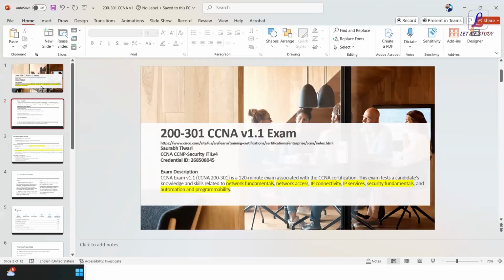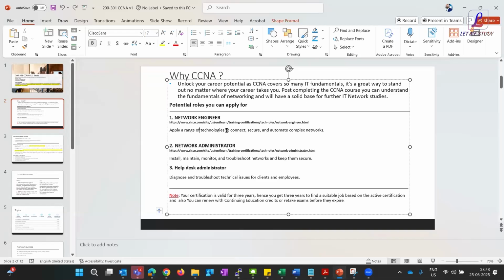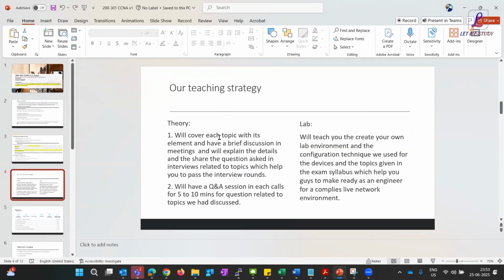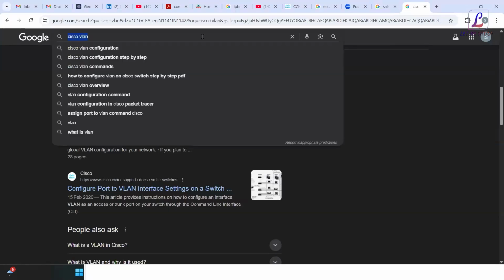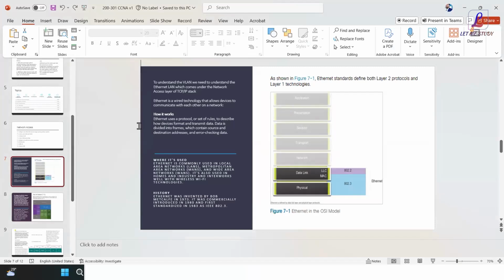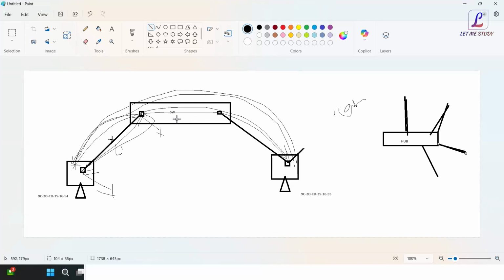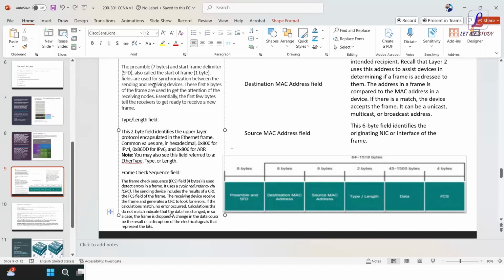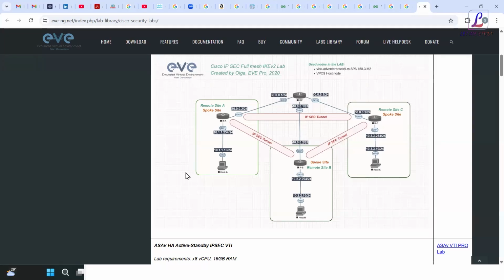CCNA Training Demo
CCNA (Cisco Certified Network Associate) is an entry-level certification offered by Cisco Systems that validates an individual’s skills and knowledge in networking fundamentals. It is widely recognized in the IT industry and is ideal for those pursuing careers in networking, cybersecurity, and IT infrastructure. The CCNA certification covers essential topics such as IP addressing, network protocols, routing and switching, wireless networking, security fundamentals, and automation. It helps professionals understand how to install, configure, operate, and troubleshoot small to medium-sized networks. Achieving the CCNA certification demonstrates that the candidate is capable of handling real-world networking tasks and is prepared for more advanced Cisco certifications. It is particularly useful for roles such as network administrator, support engineer, and help desk technician. To earn the CCNA, candidates must pass a single exam (currently 200-301), which tests both theoretical knowledge and practical skills. Overall, CCNA serves as a strong foundation for a successful networking career.